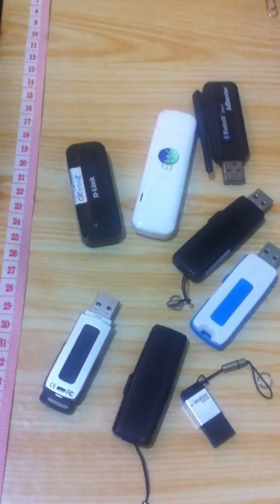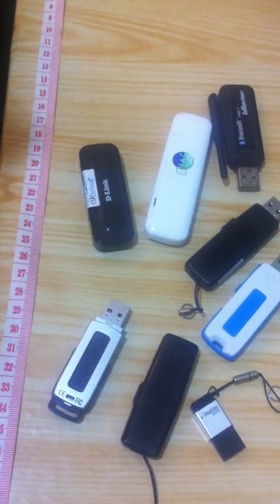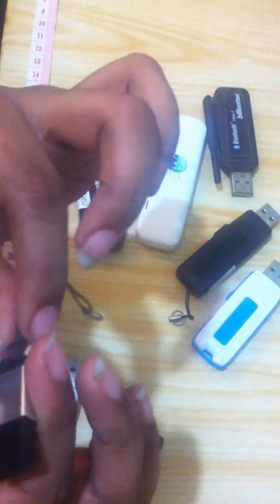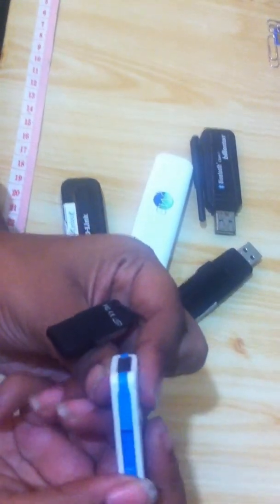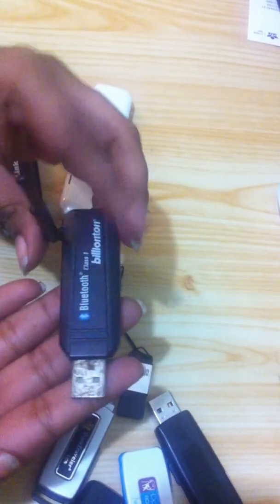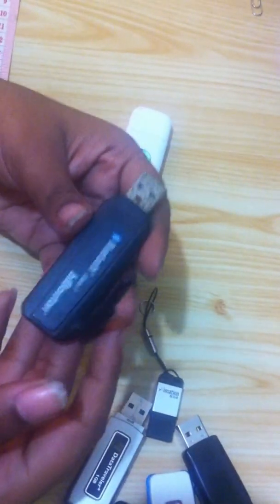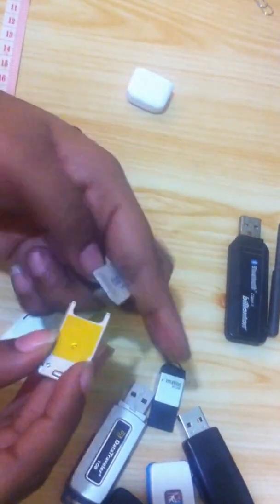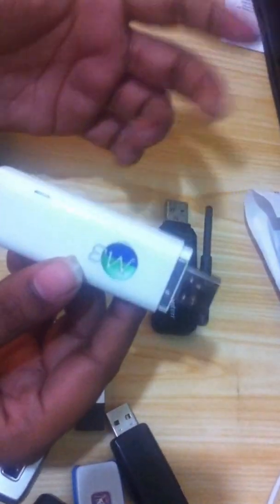Difference between Pendrive, bluetooth dongle, internet dongle and Wireless USB Adapter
This video shows and explains the basic Difference between Pendrive, Bluetooth dongle, internet dongle and Wireless USB Adapter. And shows you how to identify the differences between them.

Correction : Don't drop any of the pendrives.